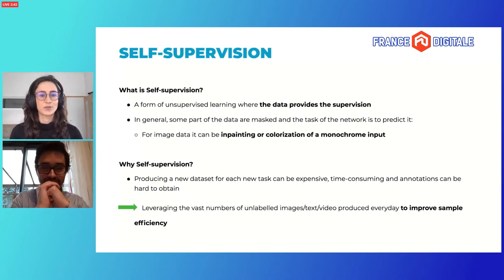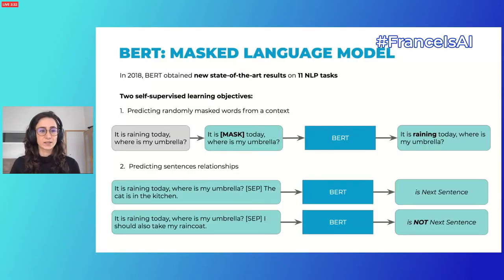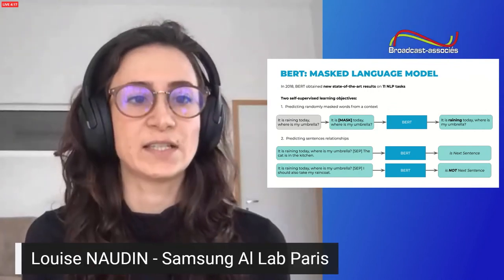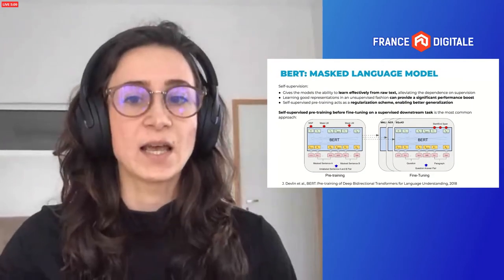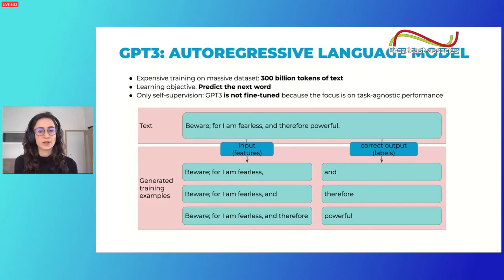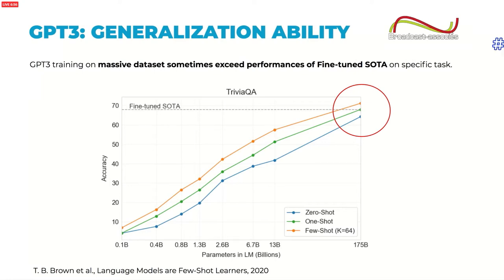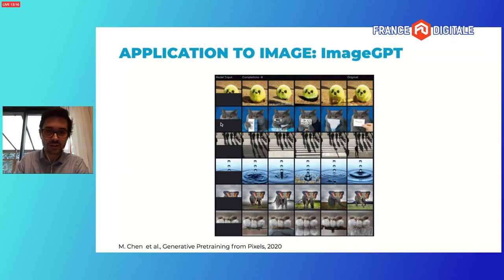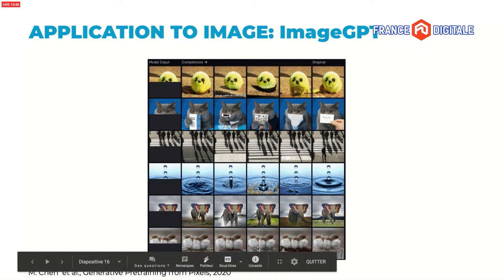FranceIsAI | Pre-training Is (Almost) All You Need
France Is AI Presents
Pre-training Is (Almost) All You Need

Featuring:
🔹 Baptiste Pannier, Samsung AI Lab Paris
🔹 Louise Naudin, Samsung AI Lab Paris

Every year, France Is AI brings together the “golden triangle of AI”: directors at leading research labs, IT directors at large corporations and startup CTOs.  Our motto: it's about time to show the world that France is a key hub for AI, and a European technological leader!

🌐 Learn more about France Digitale, the premier organization for startups in Europe